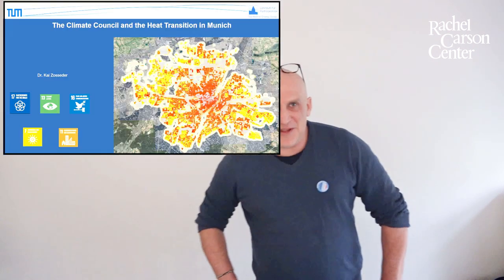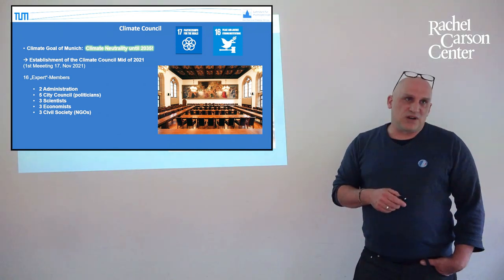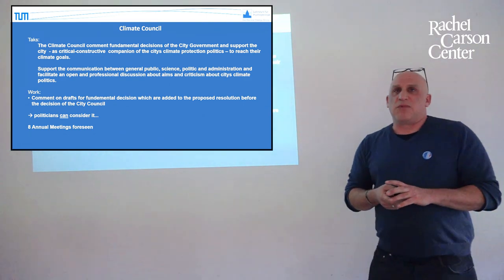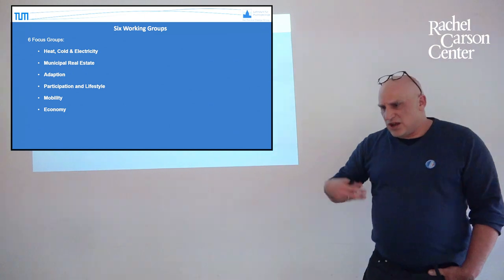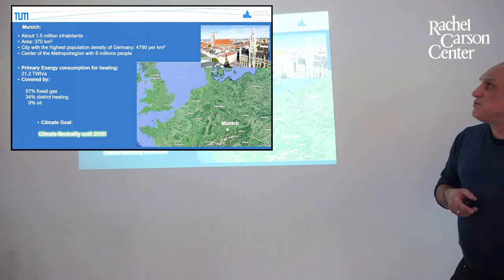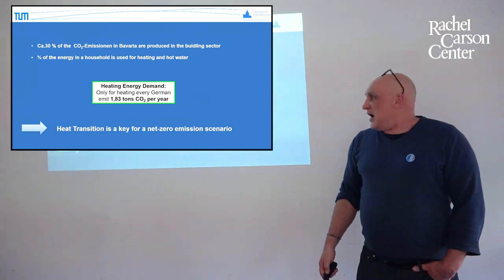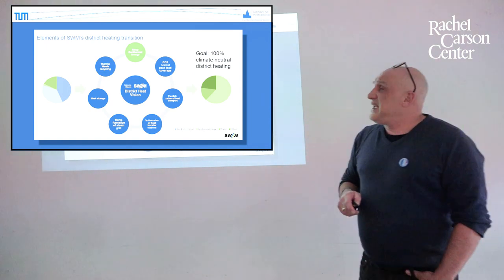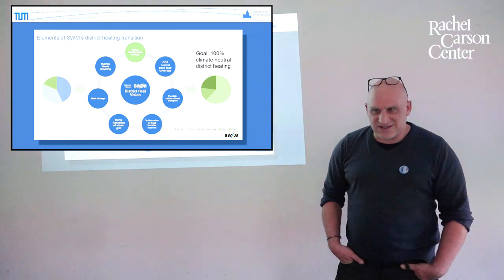Tuesday Discussion with Kai Zosseder (Klimarat München)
This week, Dr. Kai Zosseder, hydrogeologist at TUM and member of Scientists for Future, will present and discuss his work as a member of the Munich Climate Council. The council advises policymakers on climate issues and brings together the voices and expertise of representatives from civil society, economy, and science. Kai Zosseder's area of expertise is geothermal energy, a topic that has been neglected by policymakers in the past but has regained momentum due to the war in Ukraine.